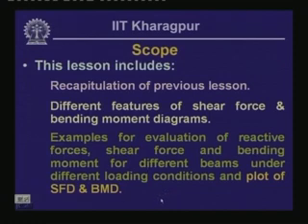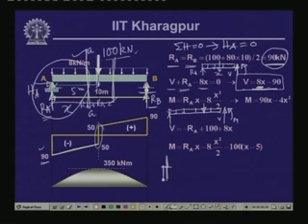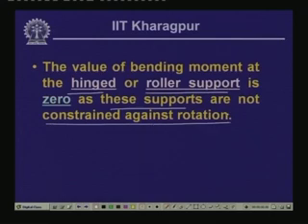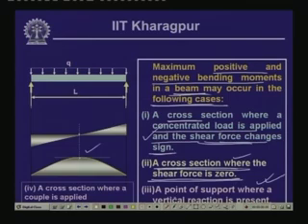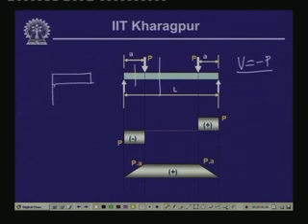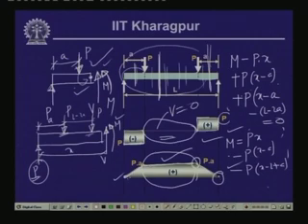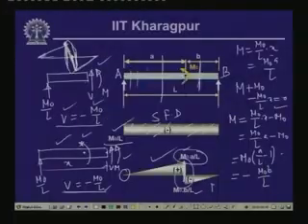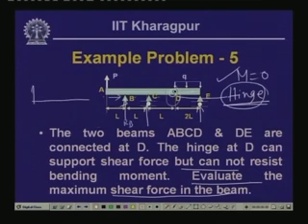Lecture - 25 Bending of Beam - IV